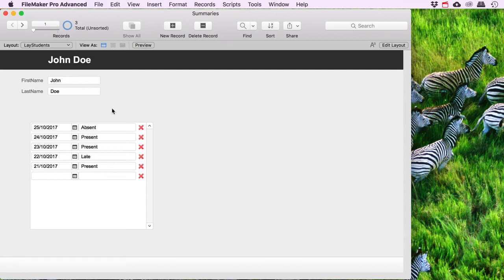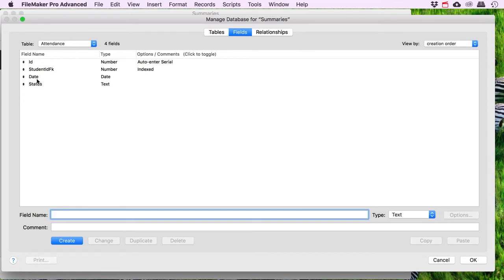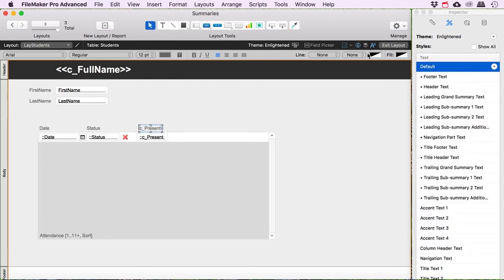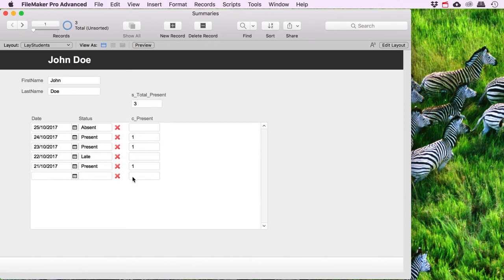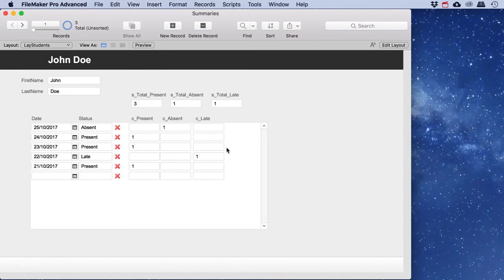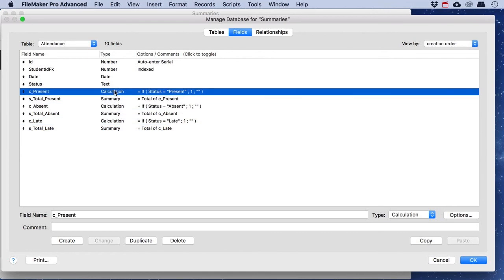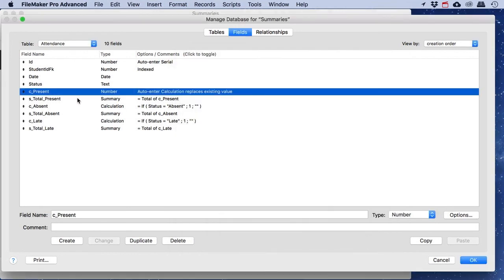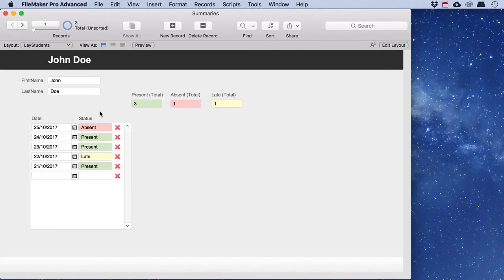Filemaker Pro - Portal Summaries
If you have data like attendance data in a portal you might want to be able to summarize some of that data. Like count the amount of times someone has been present, absent or late in an attendance system.

Here is a method to do just that.